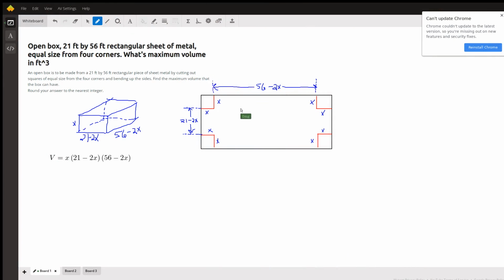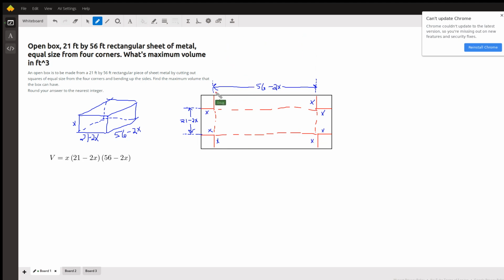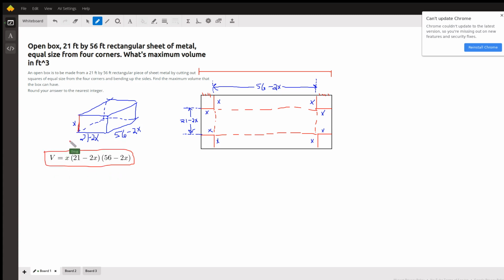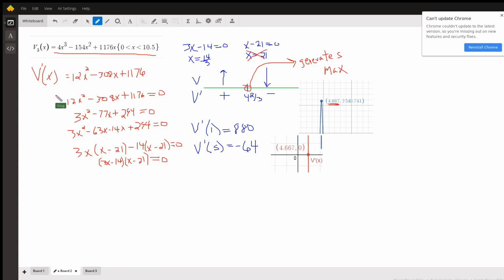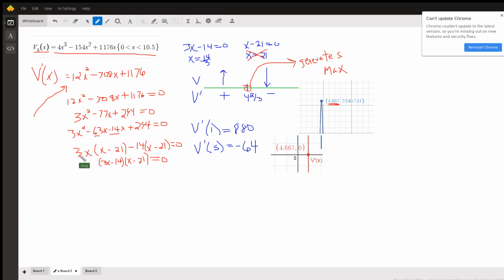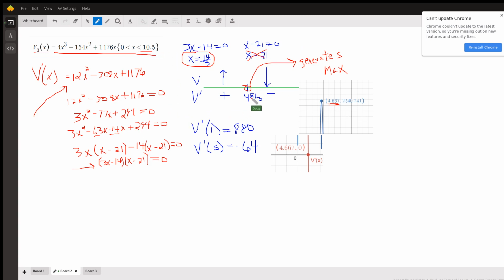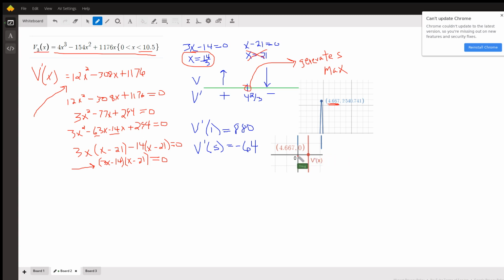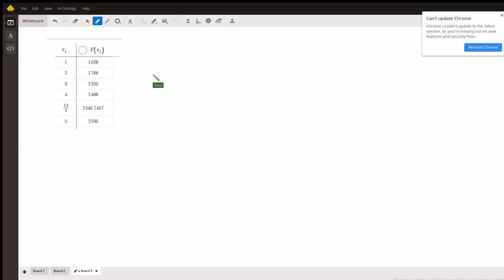The standard cut a square from each of the 4 corners of rectangular sheet -- find x that gives max V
Question: Open box, 21 ft by 56 ft rectangular sheet of metal, equal size from four corners. What's maximum volume in ft^3
An open box is to be made from a 21 ft by 56 ft rectangular piece of sheet metal by cutting out squares of equal size from the four corners and bending up the sides. Find the maximum volume that the box can have.Round your answer to the nearest integer.

Answered By:

Doug C.